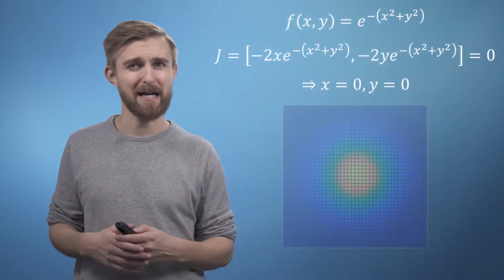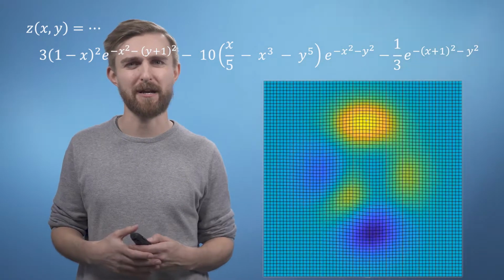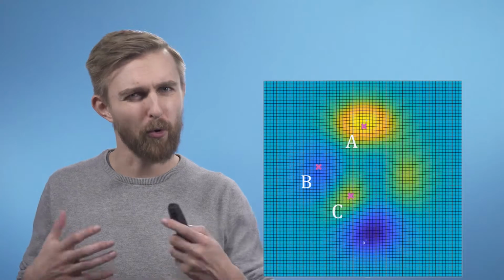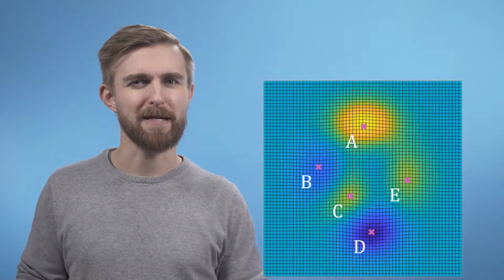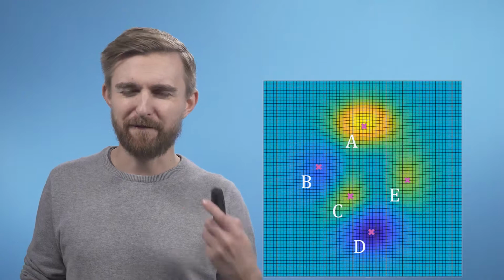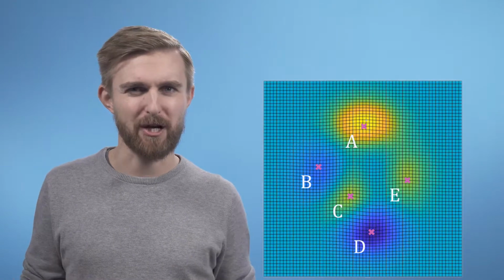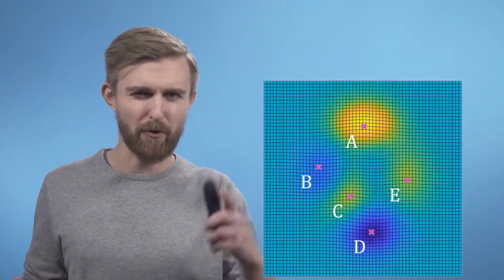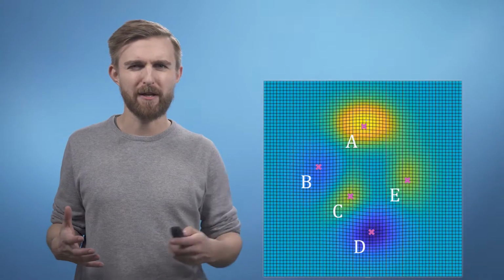M4ML - Multivariate Calculus - 2.6 The Sandpit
Welcome to the “Mathematics for Machine Learning: Multivariate Calculus” course, offered by Imperial College London.

Week 2, Video 6 - The Sandpit

This course offers an introduction to the multivariate calculus required for common machine learning techniques. We start at the very beginning with a refresher on the “rise over run” formulation of a slope, before converting this to the formal definition of the gradient of a function. We then build up some tools for making calculus easier, as well as generalising the concepts to multidimensional systems. Next, we learn how to calculate vectors that point downhill on surfaces and show how this is used for training neural networks using an interactive game. We take a look at how we can use calculus to build approximations to functions, as well as helping us to quantify how accurate we should expect those approximations to be. We finish the course by bringing all of these concepts together by showing you how to use code to fit a function to some data in a process known as non-linear regression.